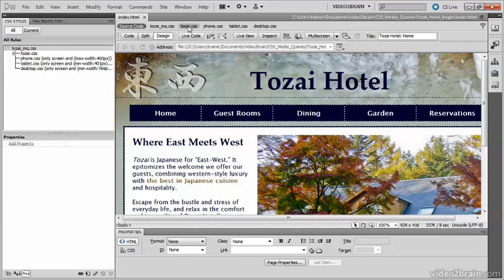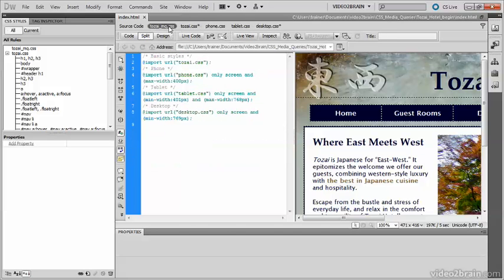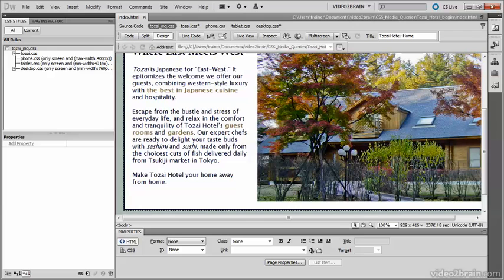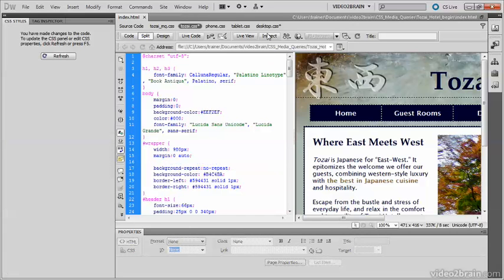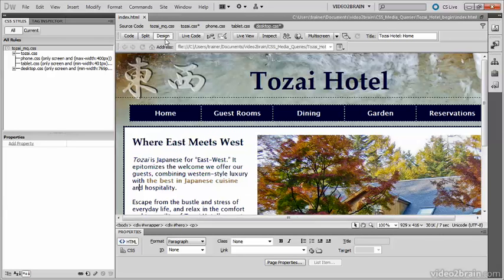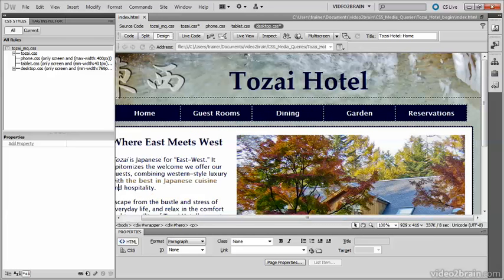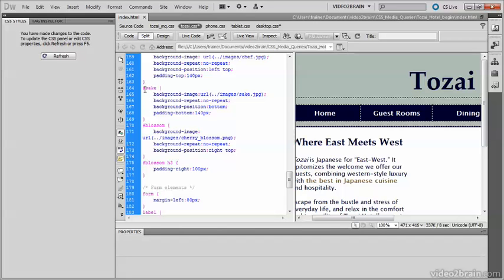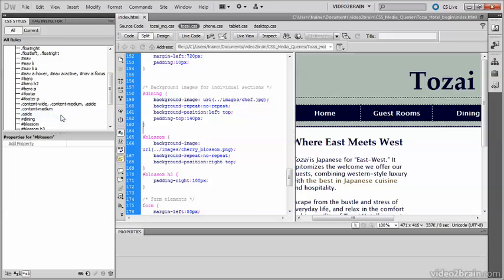CSS Media Queries for Phones,Tablets,and Desktops 03